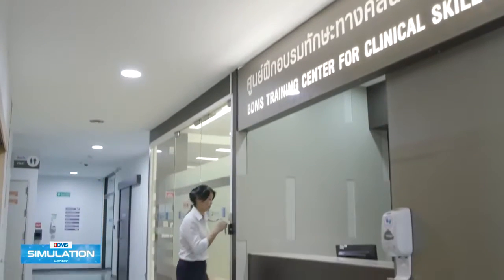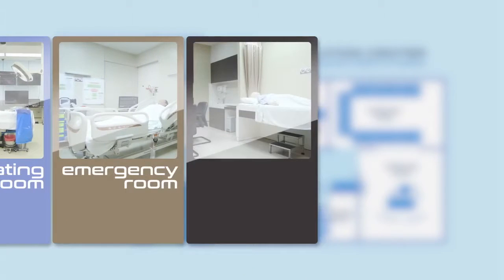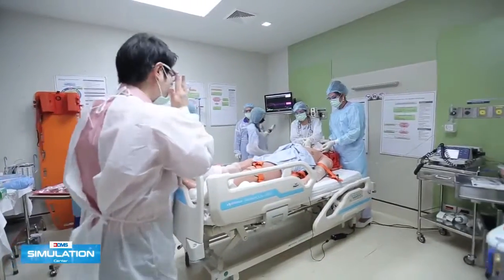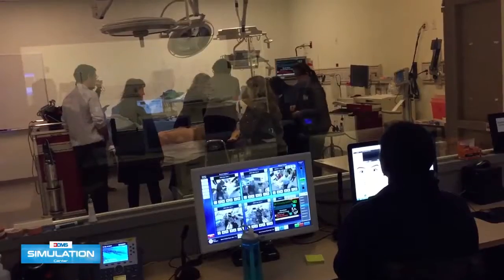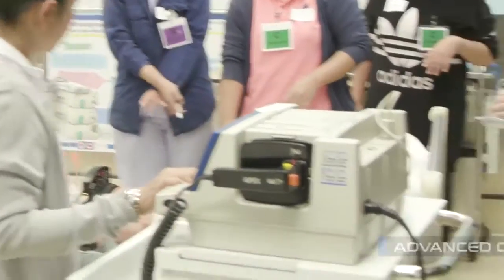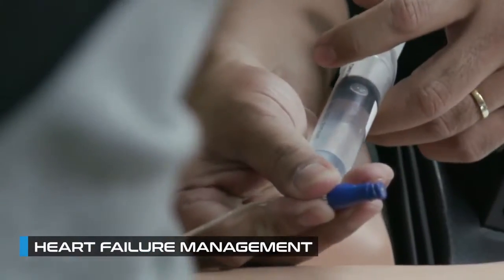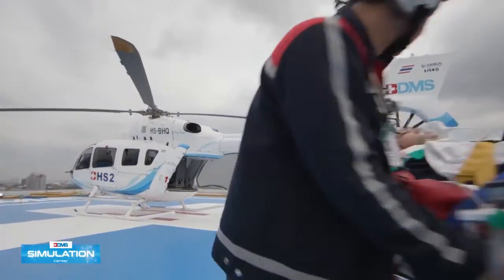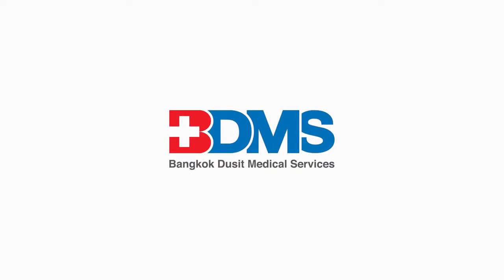BDMS Simulation Center